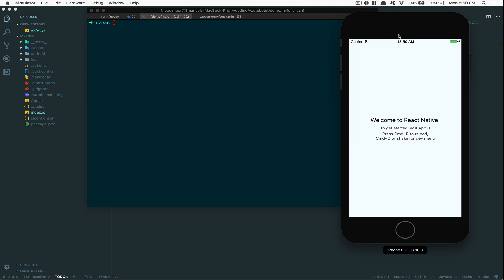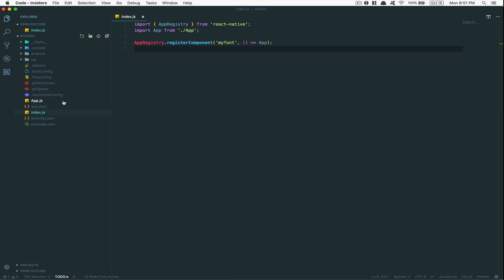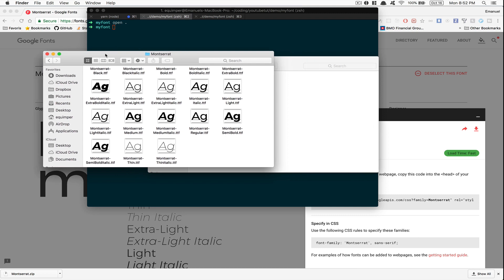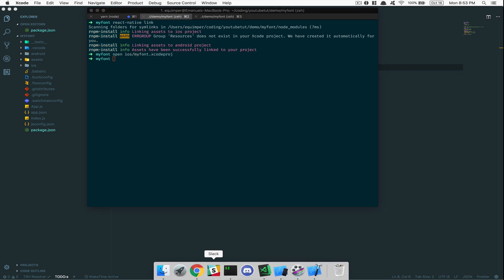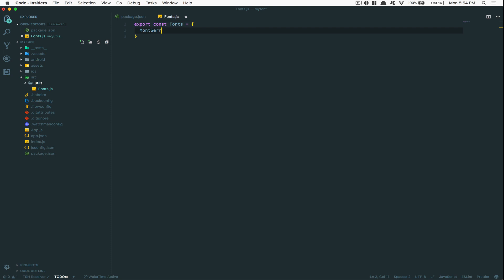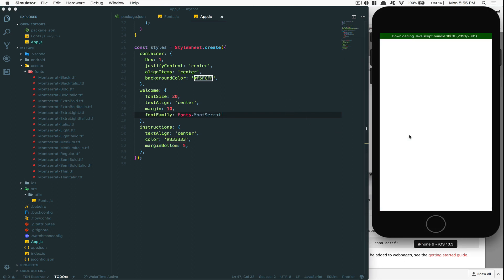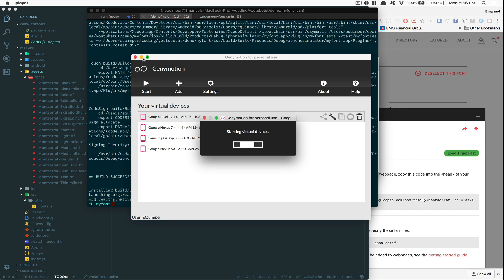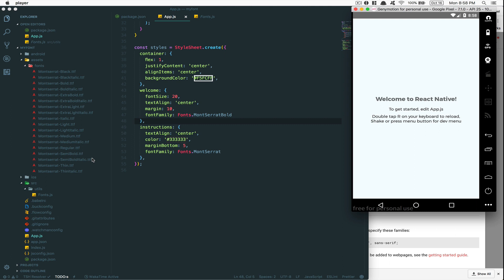How to add custom fonts in React-Native Project - Really Easy :)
In this video, you gonna learn how to add custom fonts to your react-native project.

- Wonmin Jeon
- iMarket
- Tarek Fattah
- Donald Walters